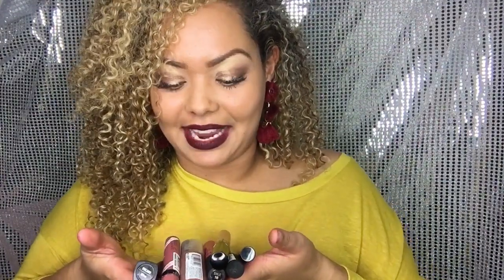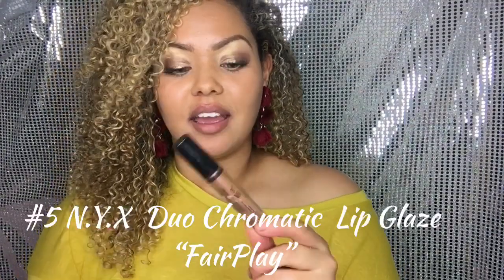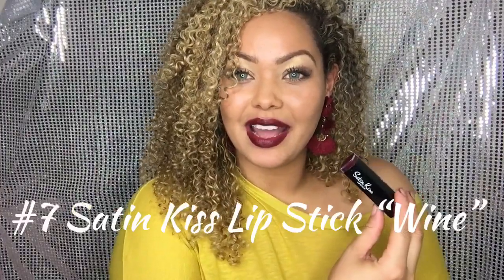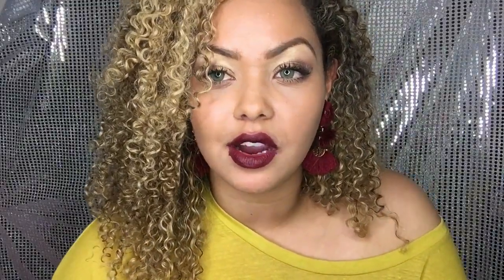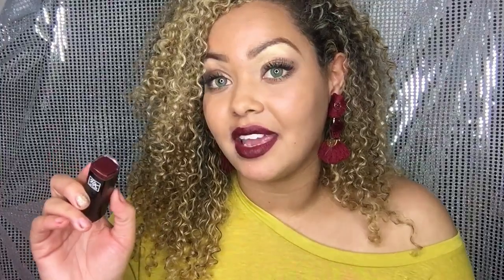My TOP Lip Colors 💋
Hey dolls!!
This is a quick video over my all time FAVORITE lip colors and shades that I rock 24/7.

These 6 lip colors are all different brands and are fun, pretty, brave and so me!

Lip colors used;

#1 NYX soft matte lip cream in the color “Prague”

#2 Victoria Secret cream lip stain in “Bombshell Seduction”

#3 Kylie Jenner Matte liquid lipstick in the color “Dolce K”

#4 NYX soft matte lip cream in the color “Copenhagen”

#5 NYX Duo Chromatic lip shimmer in the shade “FairPlay”

#6 The Sephora brand cream lip stain in the color “Violet Vertigo”

#7 Satin KISS lipstick in the color “Wine”
MY #1 FAVORITE LIP COLOR EVER!!

Stay sweet! 💋

Facebook: Hair and Makeup by Nakayla Renee